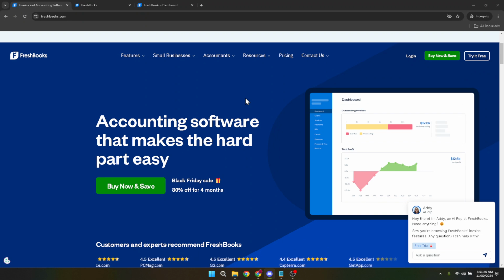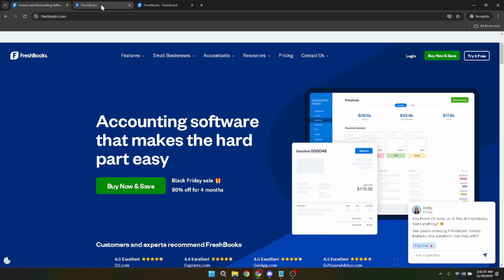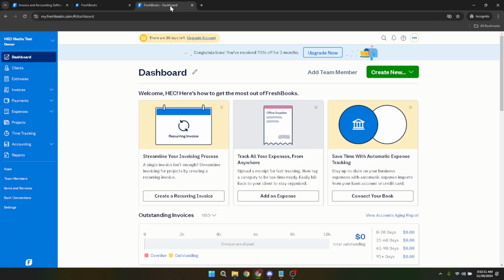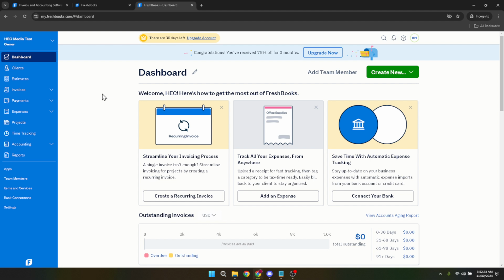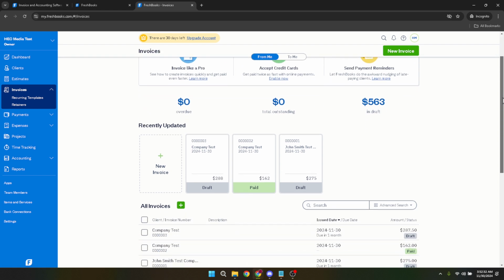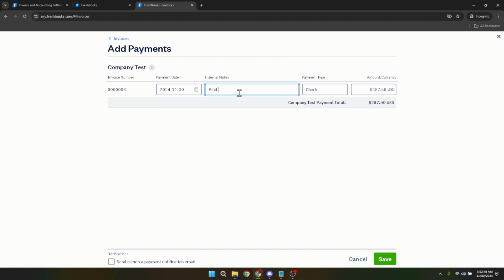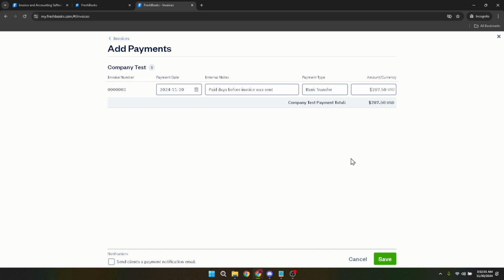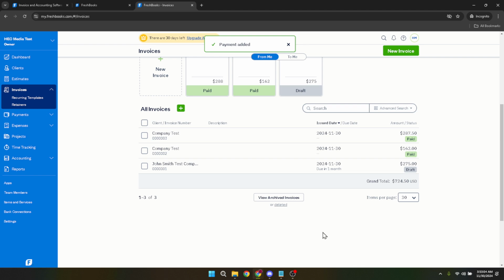How to Pay an Invoice on Freshbooks (Full 2024 Guide)